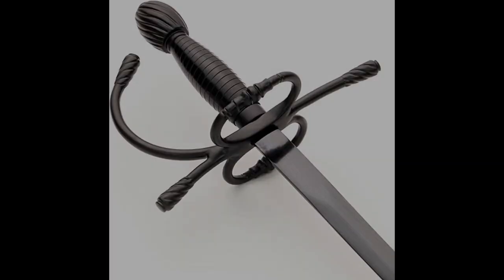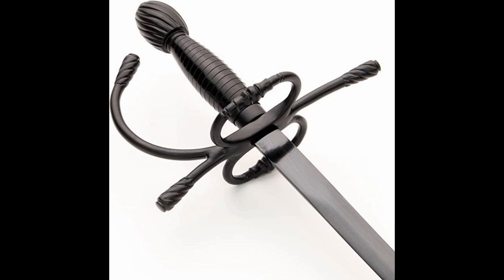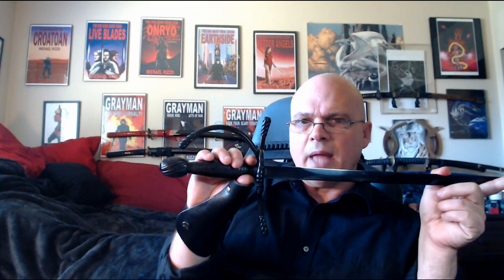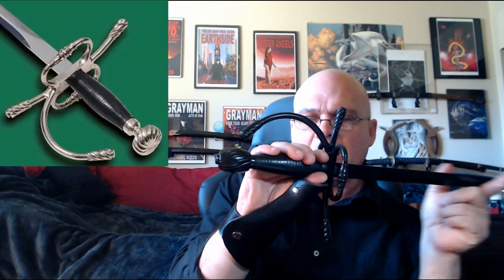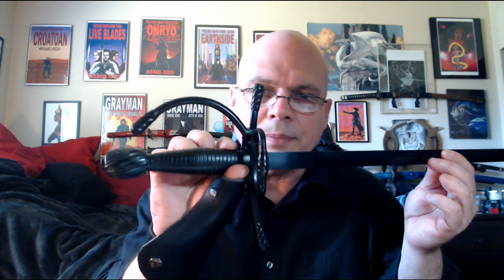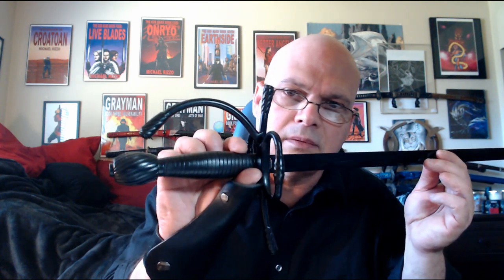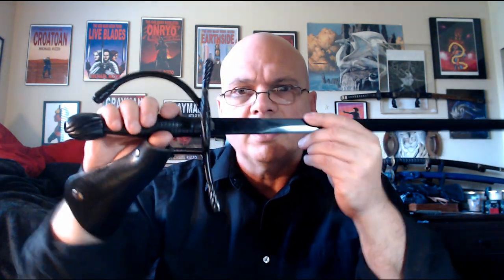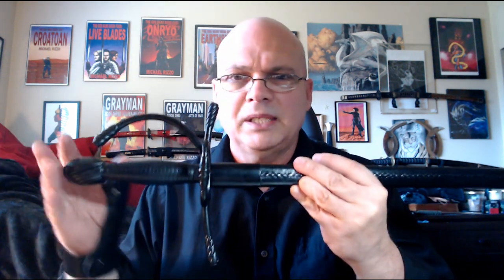Windlass Black Marauder Rapier Quick Review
A just for fun buy: The Black Marauder is a blackened version of The Dread Pirate Roberts sword from "The Princess Bride". It's actually very well made, well balanced, feels good in hand, but... It's not really a rapier. Or a side sword. Or a small sword. 32.5" blade, unsharpened diamond cross section, 1lb 14.5oz, POB at 3.5". It would make a good project, I suppose, but... It's already been pirated by my daughter. (Granted, she was the one that said "Yeah, get it.")